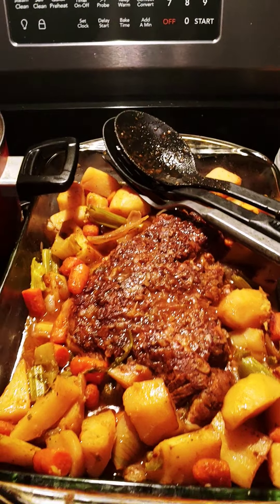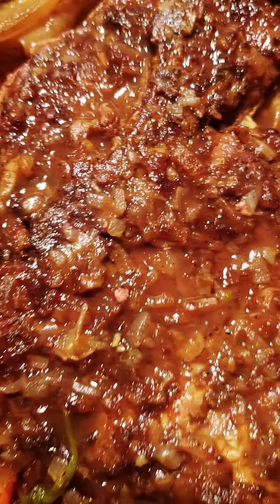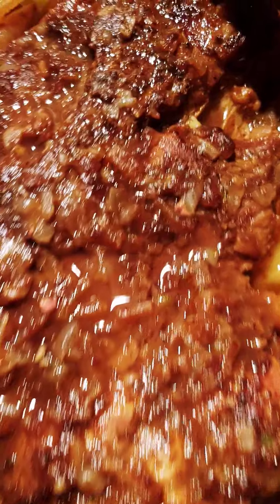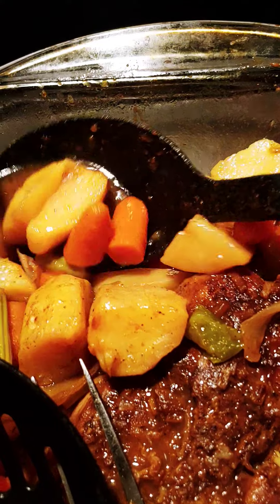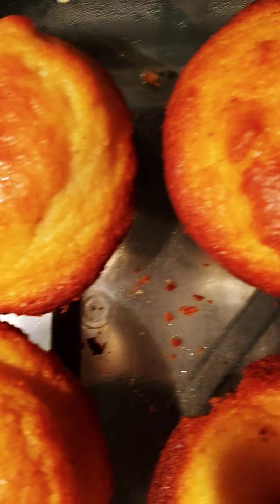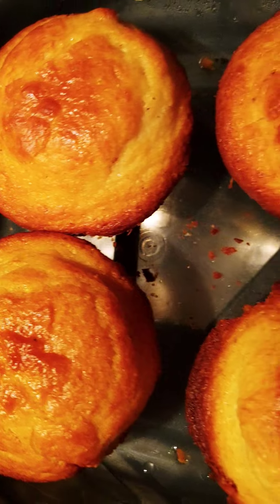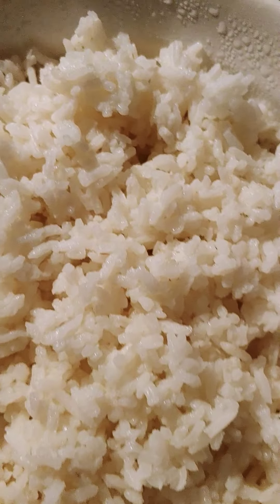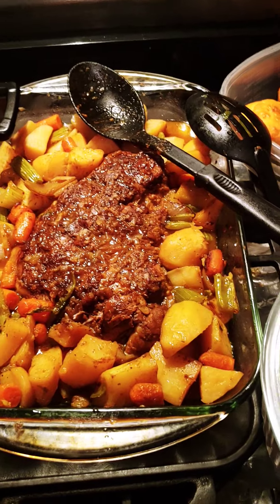Southern Style dinner by Chef Deb❤